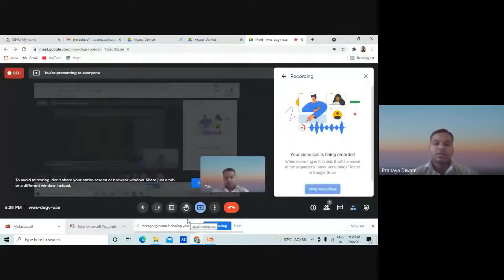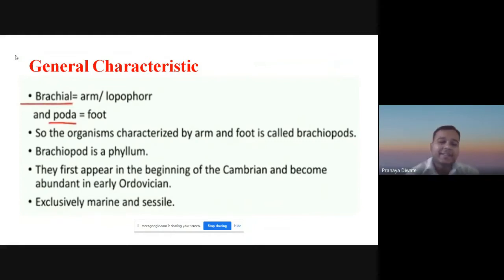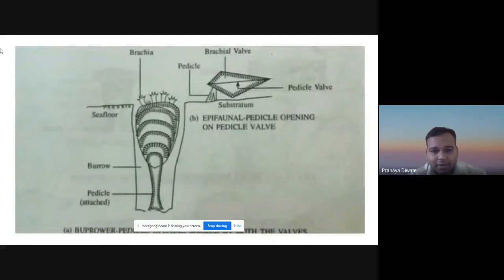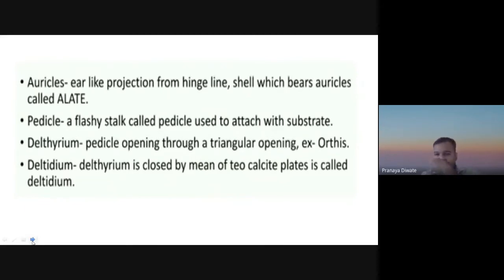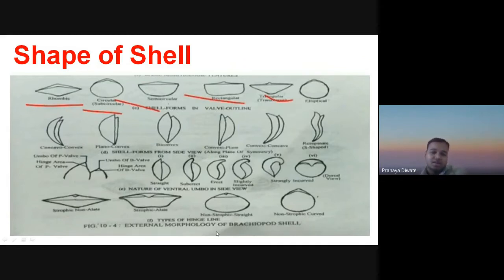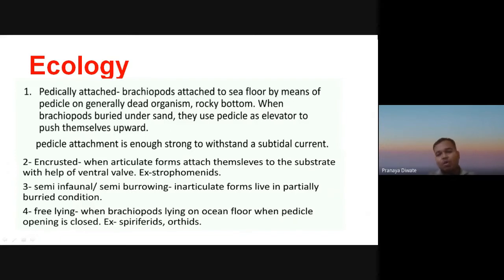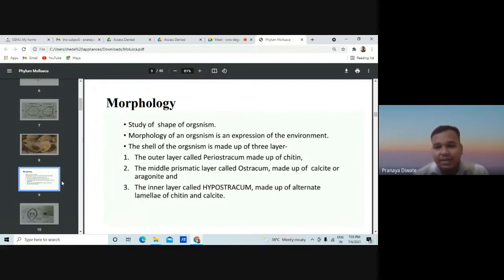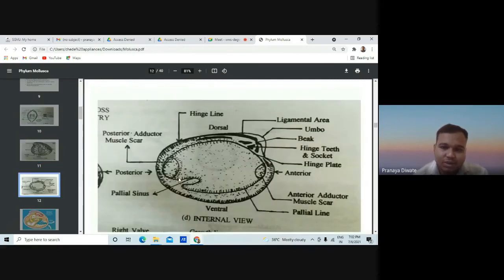brachiopods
Water can flow in and out of the shell by opening the valves (by muscles) at one end, which brings food and oxygen to the animal.espite being rare in modern oceans, brachiopods were very common in the past (only 325 living species but over 12,000 fossil species). The body is covered by a shell made up of two halves (valves), which are held together by muscles. The valves can be opened (by the muscles) at one end to allow water in and out of the shell, which brings food and oxygen to the animal.